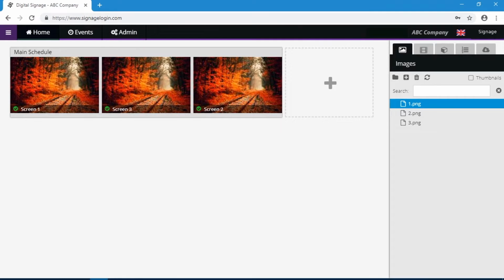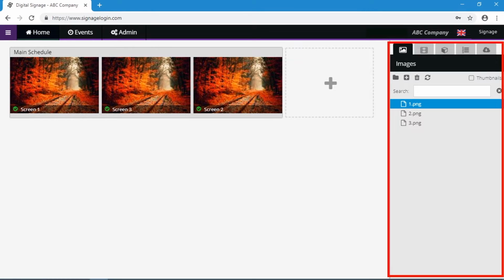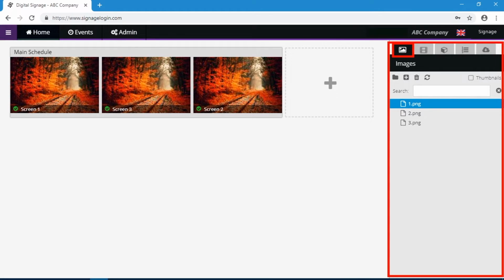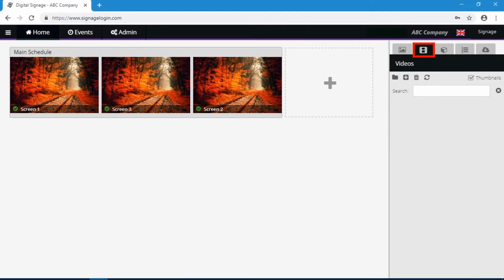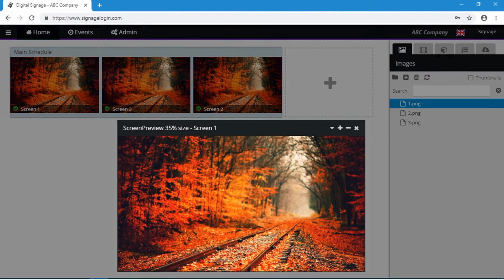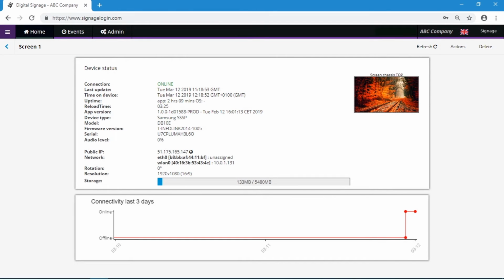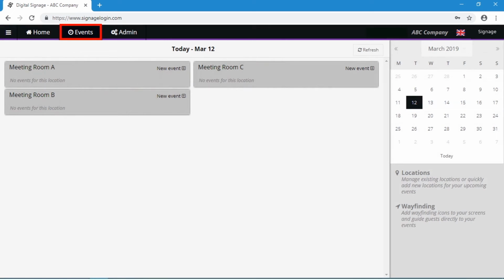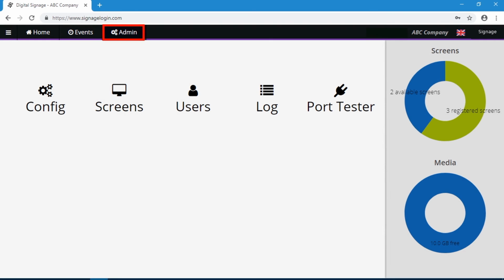VINN Signage Tutorial - Nr. 1 Navigating the Web Portal